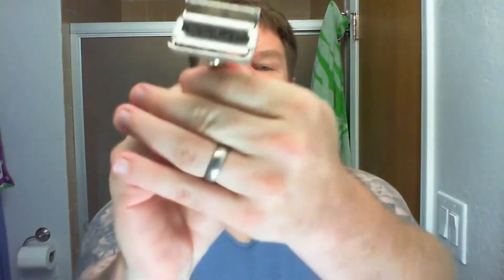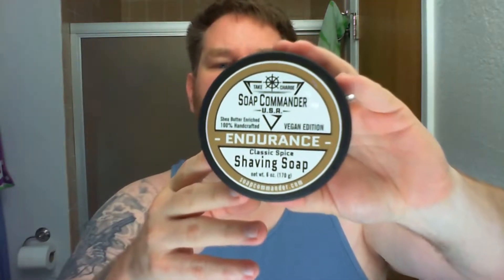Vintage Shave '49 Super Speed, Soap Commander Endurance, & Fine Angel Hair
Shave of the Day using:
Razor: 1949 Gillette Super Speed
Shaving Soap: Soap Commander Endurance (Vintage Old Spice scent)
Brush: Fine Accoutrements Angel Hair synthetic
Aftershave: Soap Commander Endurance Aftershave Balm